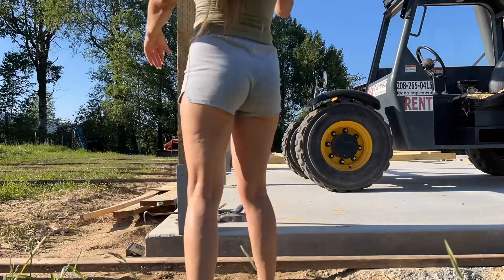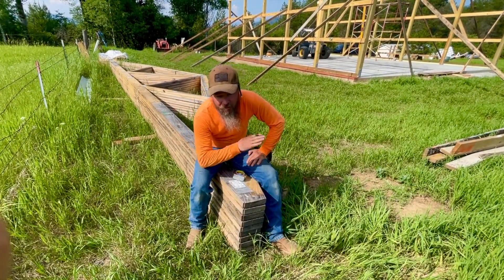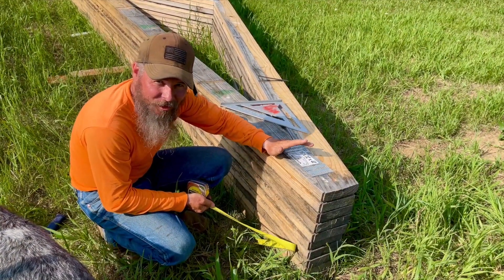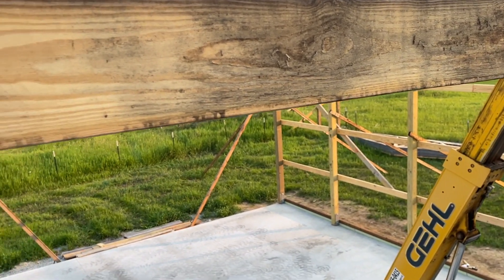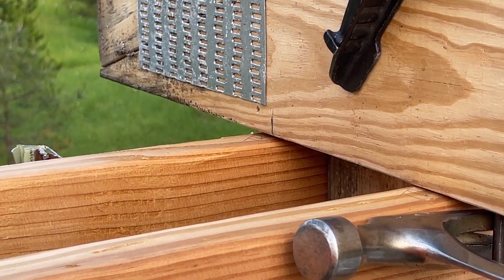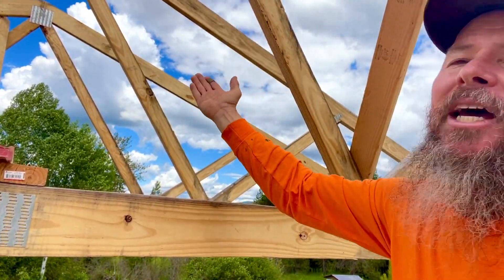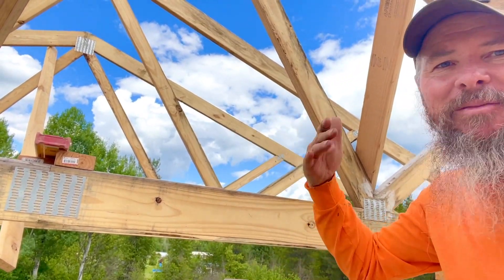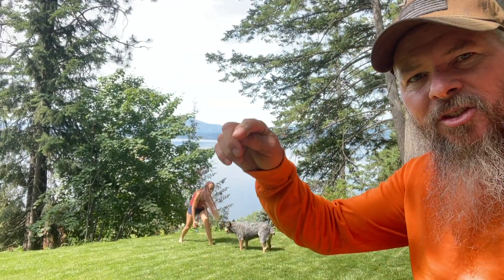Trusses for Roof and INSULATED WALLS ?//Pole Barn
Rolling Trusses on 30x40 Pole Barn and Flying in metal SIPs walls at the same time.

Sturdi-wall